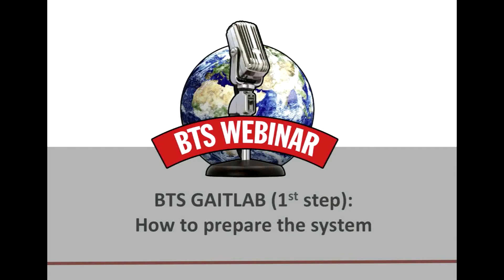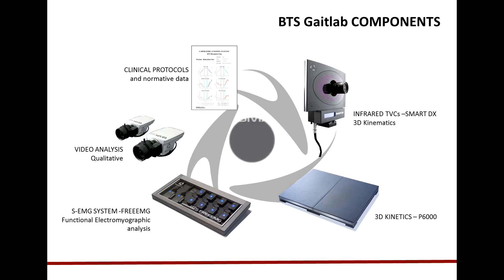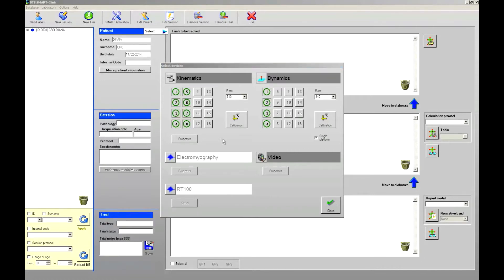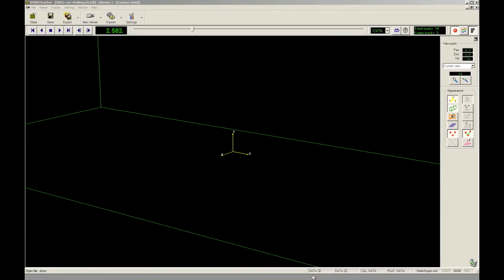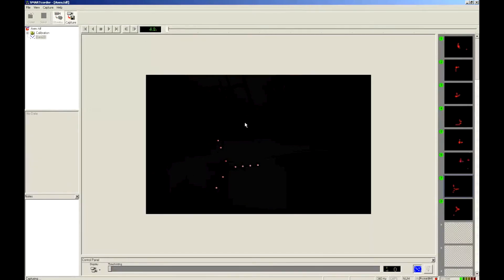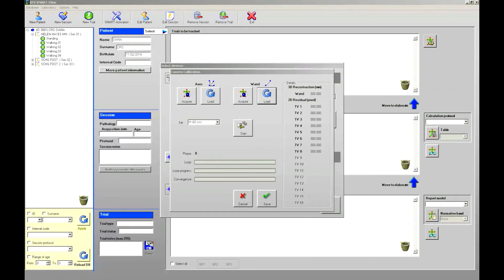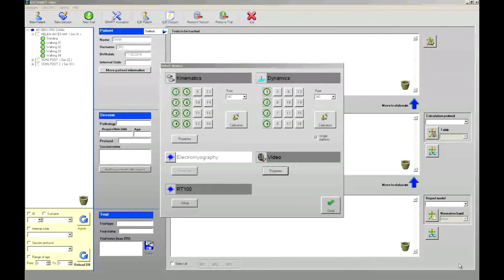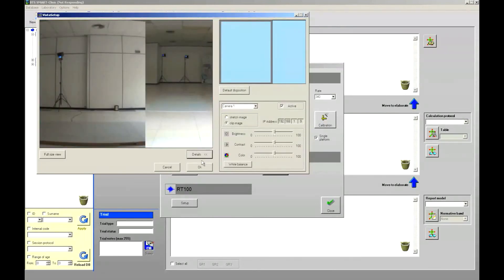BTS GAITLAB | How to prepare the system [Step 1]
We show you our BTS GAITLAB, the  complete laboratory for clinical motion analysis. BTS GAITLAB is the result of 30 years of research and experience in this field and it’s the ideal solution for professionals performing clinical motion and gait analysis. Hundreds of laboratories all over the world use our technology and protocols, validated by the International Scientific Community for EMG, kinematic and dynamic motion analysis. BTS GAITLAB is the only motion capture system on the market using the most advanced technology which is designed and produced by the same company. Watch the video to learn more on how to prepare the system [1st step].